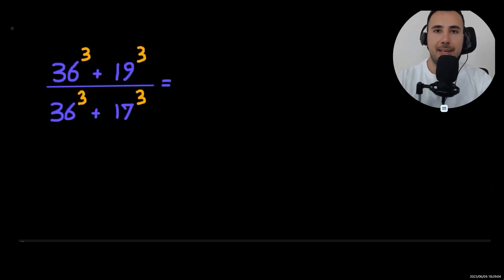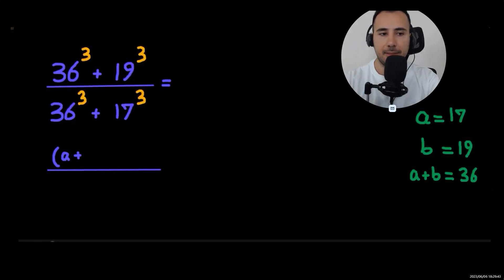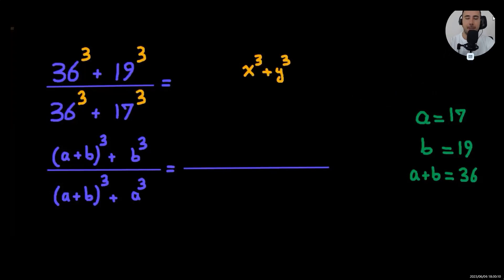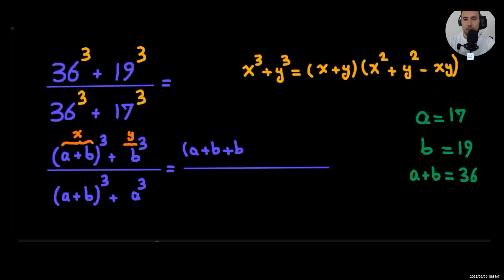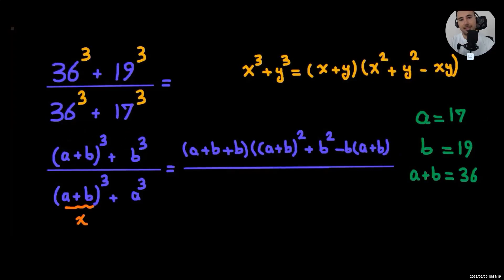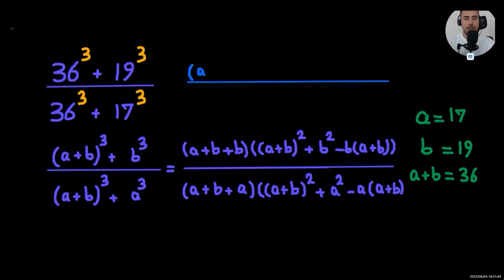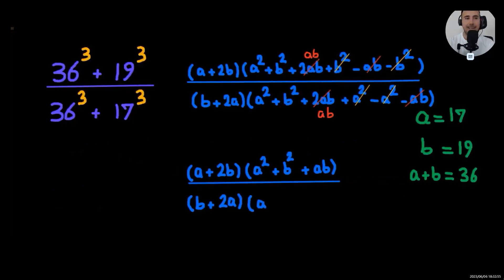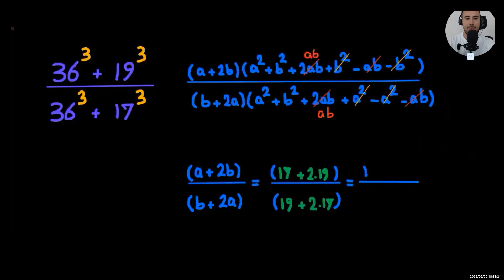Genius Trick to Evaluate the expression | Mathematical Olympiad Problem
Can you find the value of this expression without a calculator?

After watching this video, you can answer the question in 5 seconds.

NB This is only a mathematical Olympiad preparation question, not an actual one.